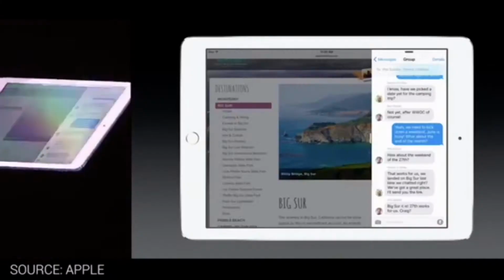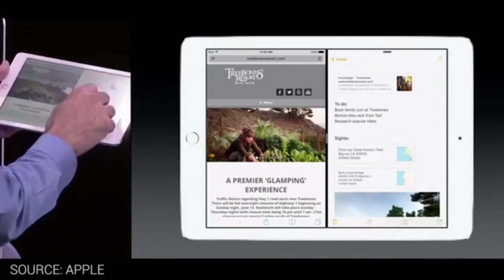My thoughts on the new multitasking and split view features for the iPad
I really like what Apple is doing with the new multitasking features for the iPad in iOS 9. The new split view and slide over features. And no its not the same as the gimmicky features that Samsung has on their Galaxy devices. Here is my thoughts on these new features!

Watch related videos from the Apple playlist (sorted from oldest to newest)